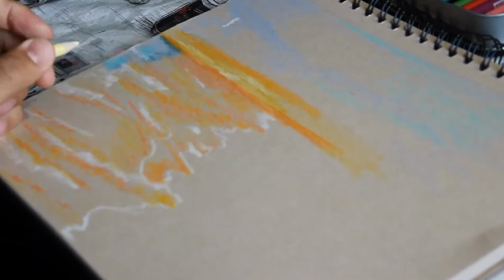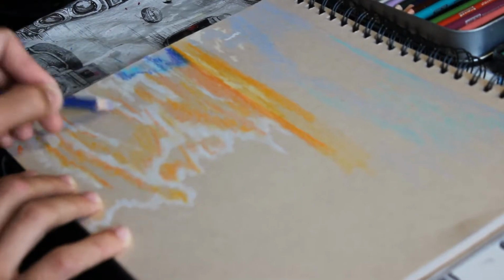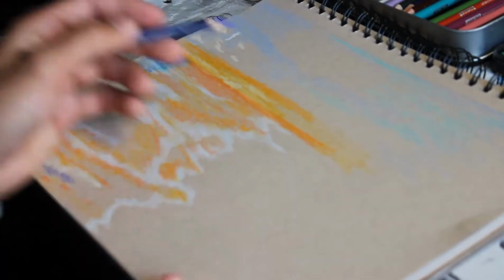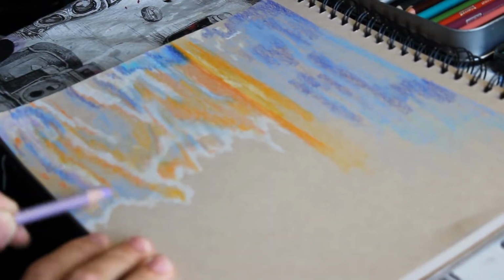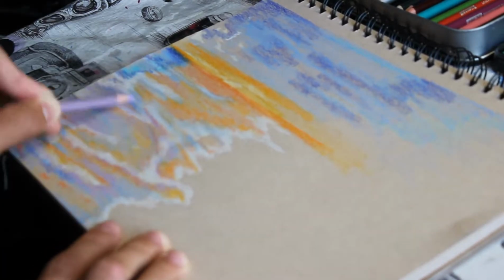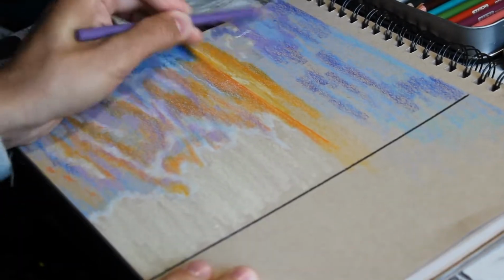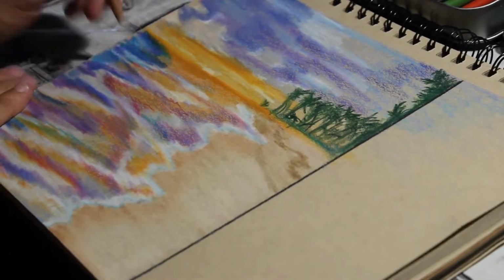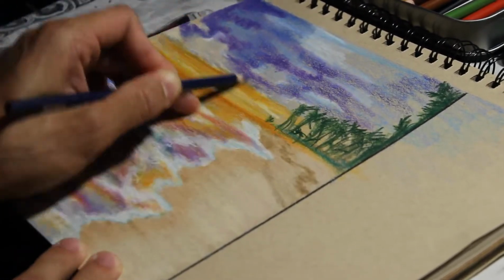Agent00sonic|Beach Sunset| Drawing| Request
Back with another video and another request! I will power through the rest of these requests ALLLLL the way back from June and *cough cough* will try and catch up on this year's InkTober! (Probably not but who knows!)

I will be slowly upgrading my PC from the relic times of 2015 with a MUCH better performing system,  and hopefully speed things up!

BUT I DIGRESS! I will be doing a giveaway soon-ish one we pass 100 subscribers.  I know it's not a lot, but it is still something and I want to give back to those that gave me their time!

PHEW long winded there, but as always

Peace, Love, and Hot Sauce

-Sean H.